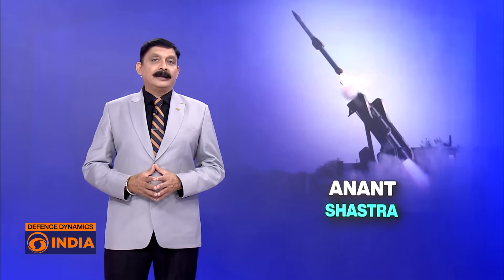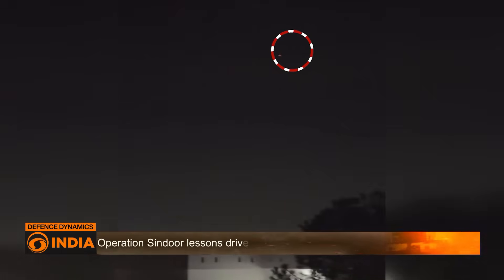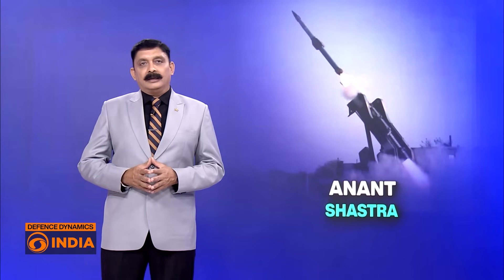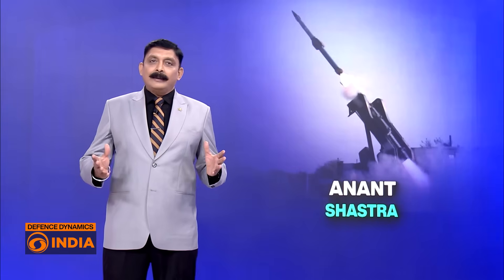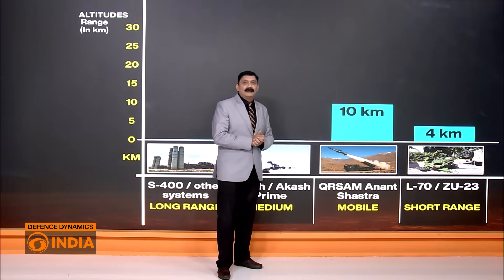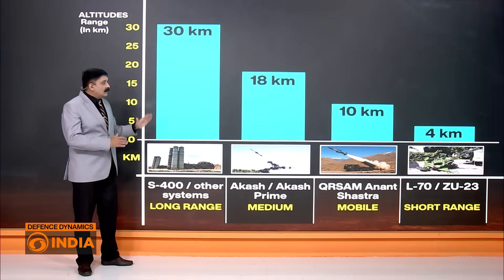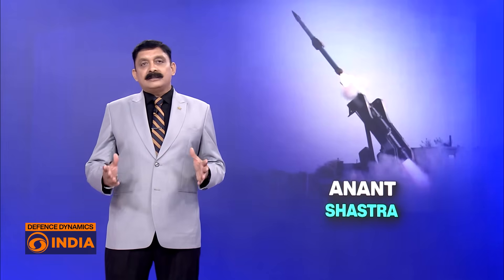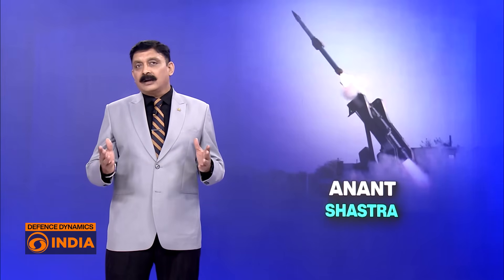₹30,000 Cr Missile Deal: QRSAM | Defence Dynamics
The Indian Army has initiated a ₹30,000 crore project to acquire three regiments of the indigenous Quick Reaction Surface-to-Air Missile system (QRSAM), named Anant Shastra. Developed by DRDO and co-produced by Bharat Electronics and Bharat Dynamics, this mobile missile shield will enhance India’s ability to counter aircraft, drones, rockets, and loitering munitions. Mounted on 8x8 vehicles, the system integrates 360° radar, automated command networks, and mobile launchers, capable of firing while on the move. The induction follows lessons from Operation Sindoor, where swarms of drones and rockets underscored the need for agile air defence. Anant Shastra offers a 30+ km interception range, jamming resistance, and multiple-target engagement, gradually replacing ageing Russian OSA-AK systems. Together with Akash and S-400, it will plug a vital gap in India’s layered air defence shield. By countering new-age threats, Anant Shastra cements India’s stride toward self-reliance and modern battlefield superiority.